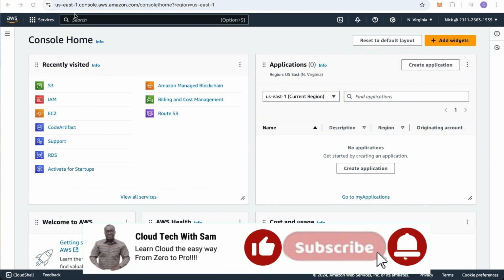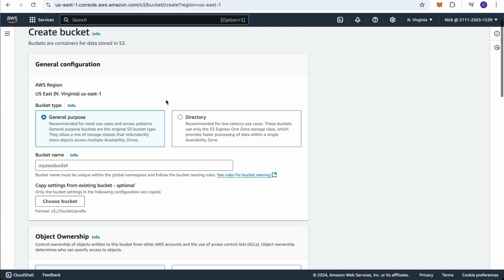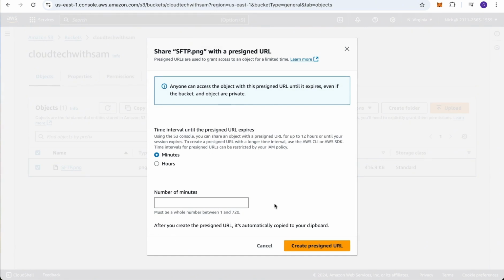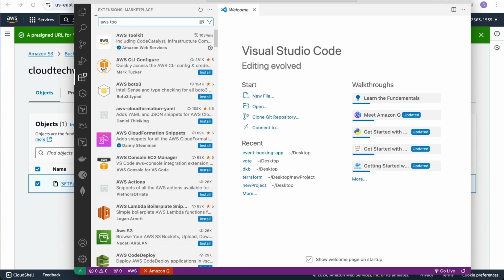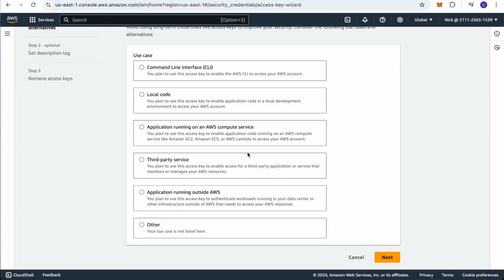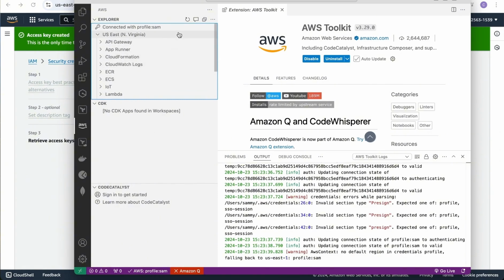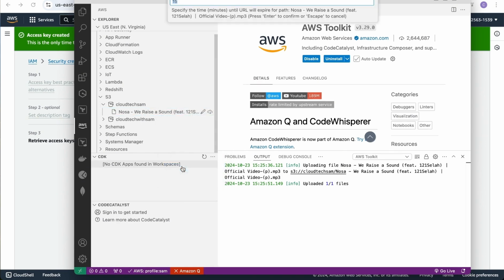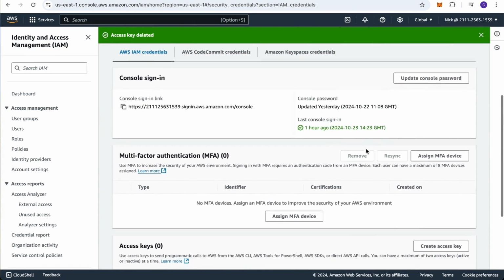AWESOME S3 Bucket File Sharing Hack Using S3 Pre-signed URL!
In this video, you'll learn how to securely share files stored in an Amazon S3 bucket using S3 Pre-signed URLs. We’ll walk you through the step-by-step process of generating a temporary URL that grants access to specific files without exposing your S3 credentials or the bucket itself. Pre-signed URLs are perfect for sharing files with external users for a limited time, ensuring both security and convenience. Whether you're sharing large files or collaborating with others, this tutorial will guide you in setting up and managing pre-signed URLs with ease. Watch now to master S3 file sharing!

Timestamp
00:00 Intro
00:30 What is S3 Pre-sign url
03:20  Creating S3 Bucket and Uploading files
04:30  Generating S3 Pre-sign url
06:00 Connecting AWS Account on VS Code
07:35 Creating Access and Secret Keys
09:30 Generating S3 Pre-sign url on VS Code
12:20 Outro